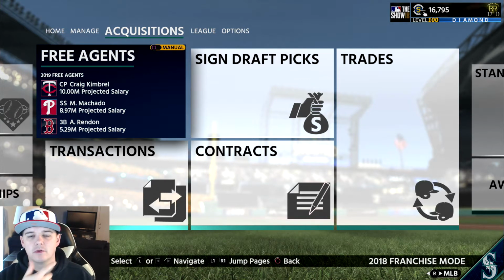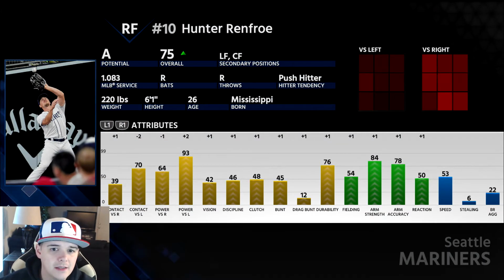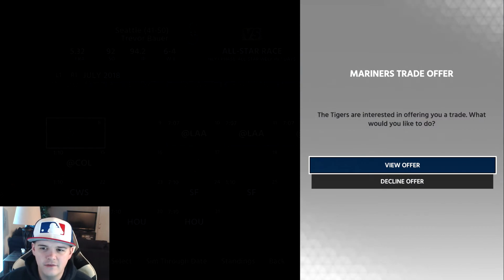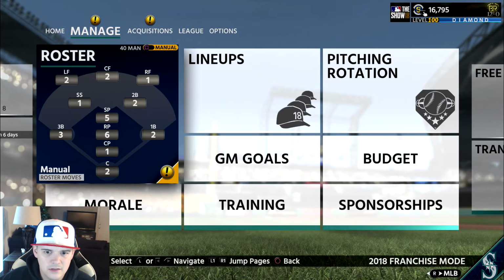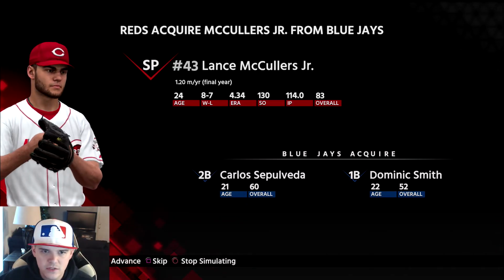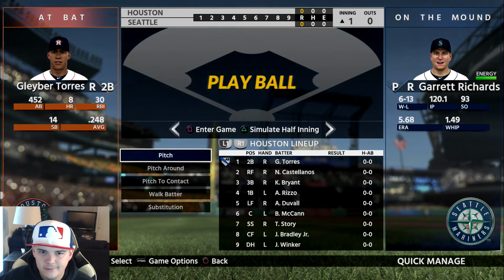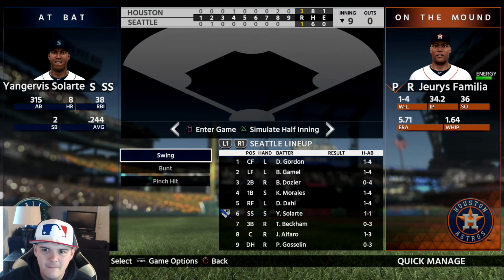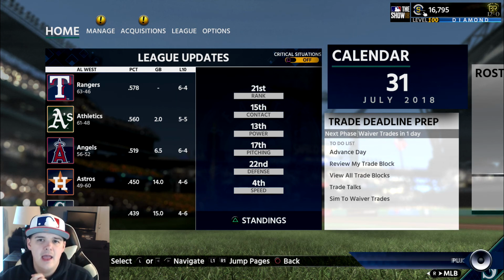Hunter off the DL...for 9 innings?! MLB The Show 18 - Franchise Ep 8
I stream 4-5 nights a week on Twitch Come check me out!

Here is the Google Docs link for the create a players!